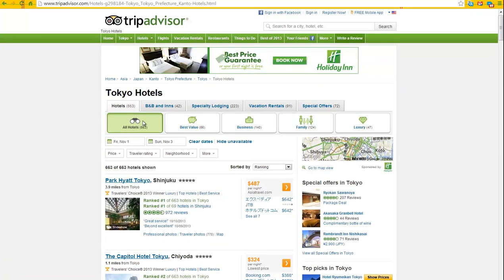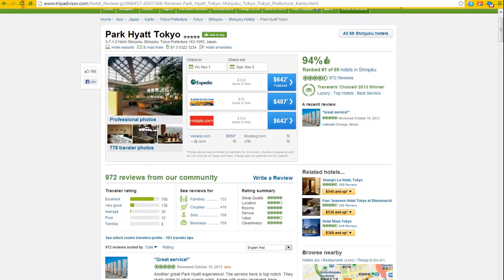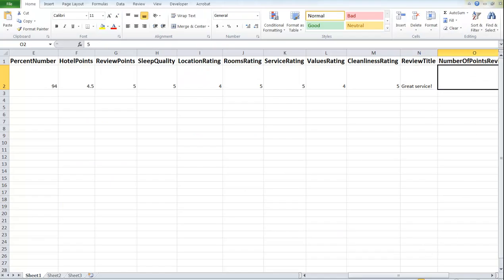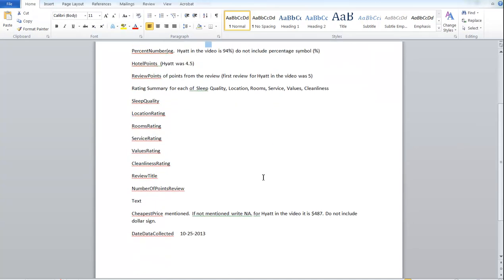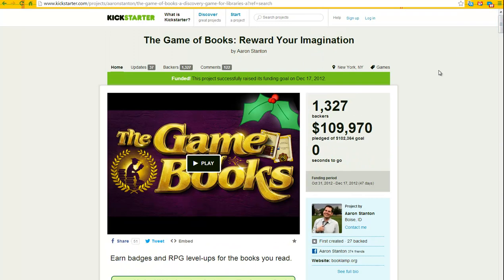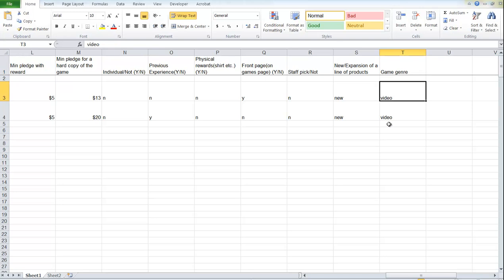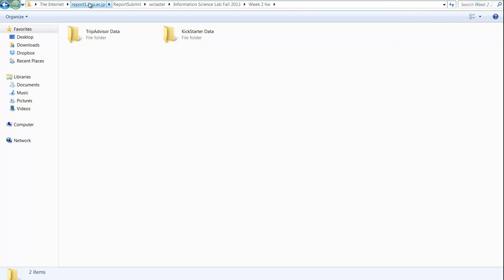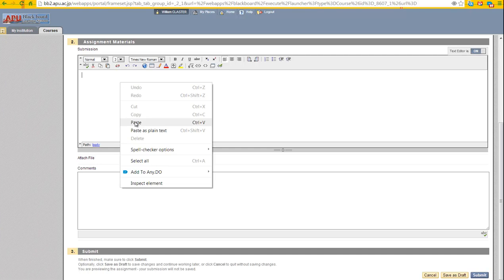Week 2 HW collecting data and reading it into R